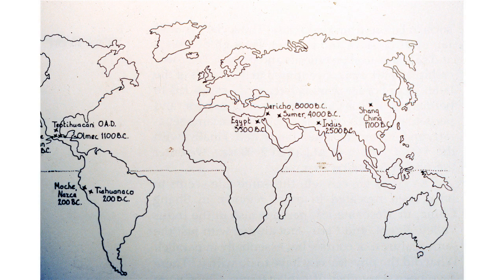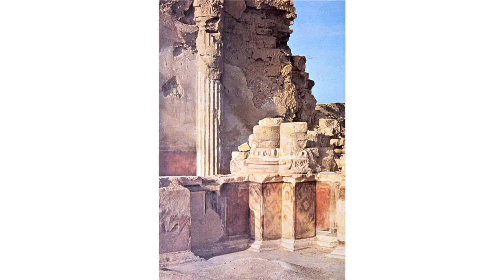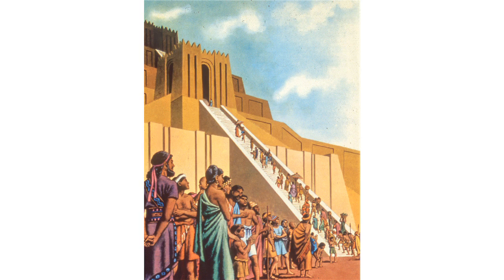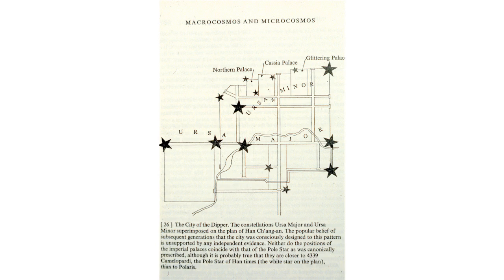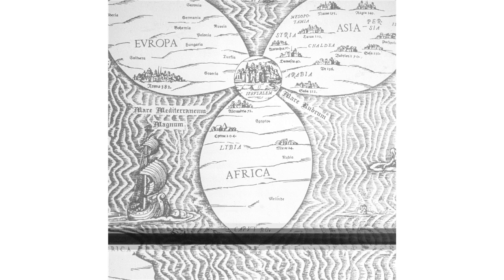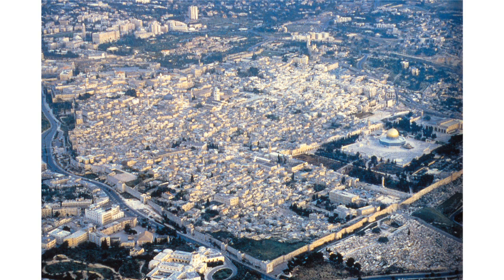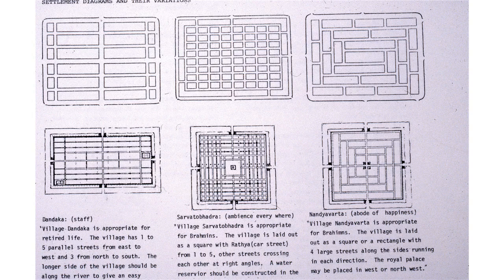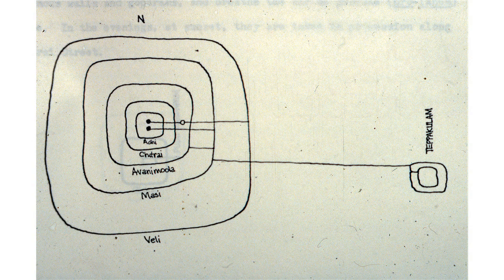2. Normative Theory I: The City as Supernatural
MIT 4.241J Theory of City Form, Spring 2013
Instructor: Julian Beinart

This lecture focuses on the cosmic model of the city, and the city as a consciousness and expression of religion. Some examples discussed include Solomon's temple, Eliade's depiction of the archaic man, feng shui, Athens, and barays.